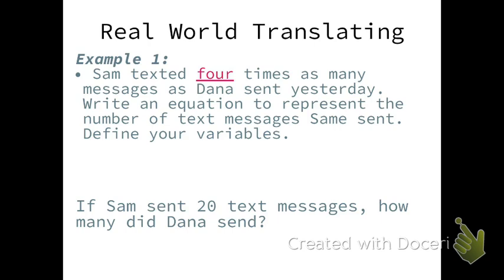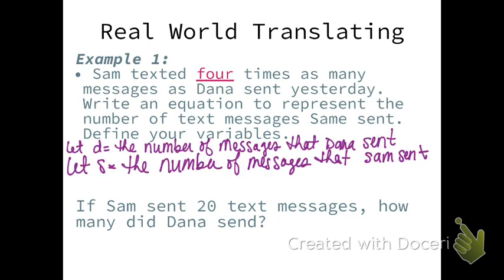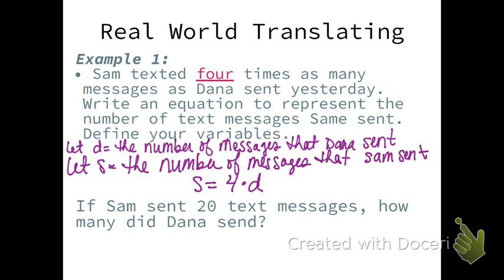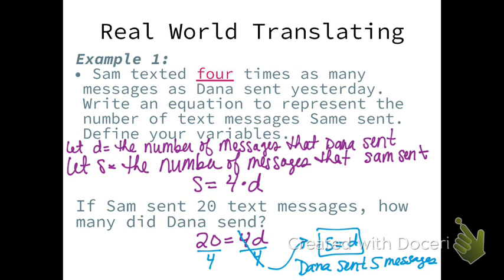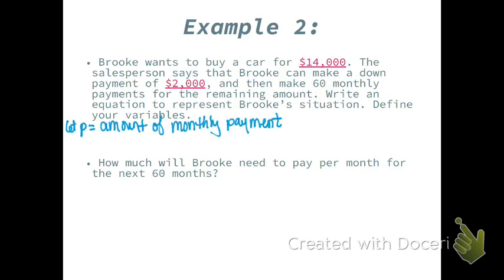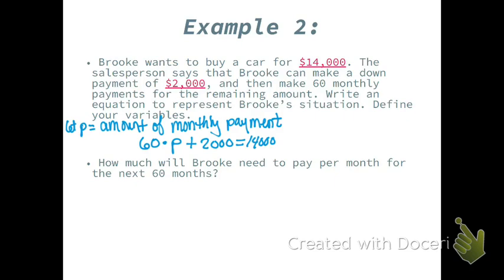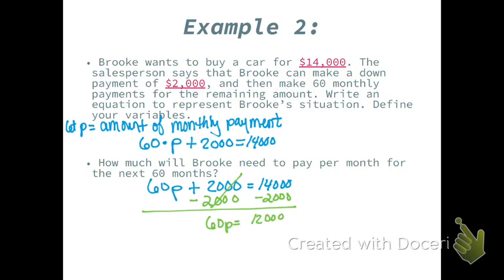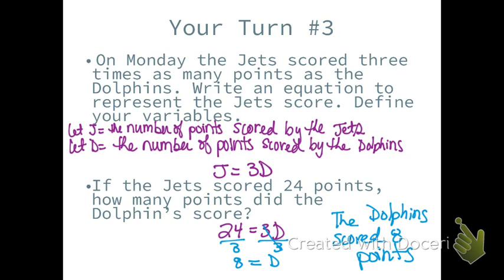A1 LT6 3 One Variable Equations word problems